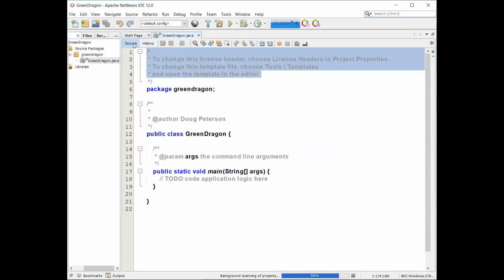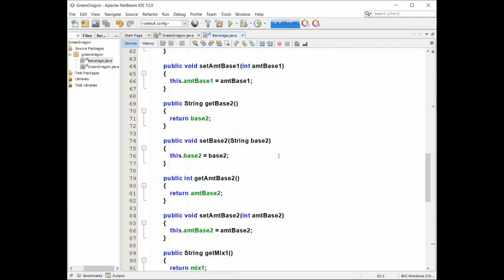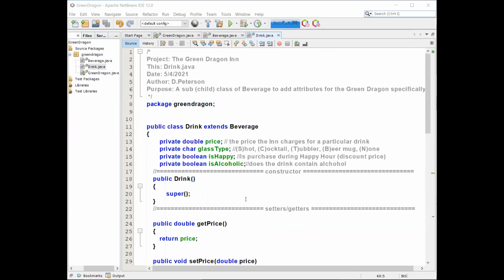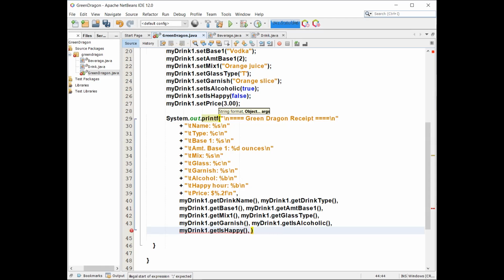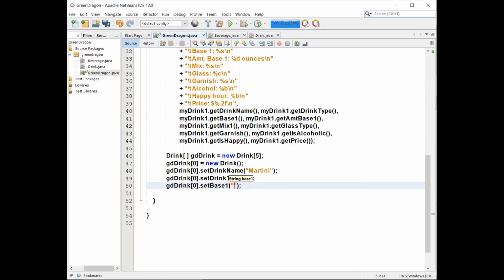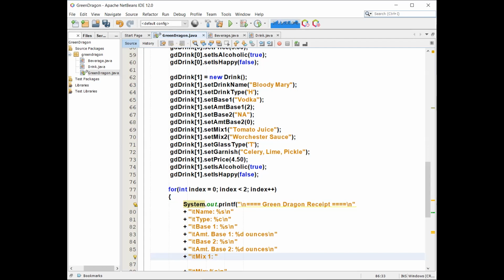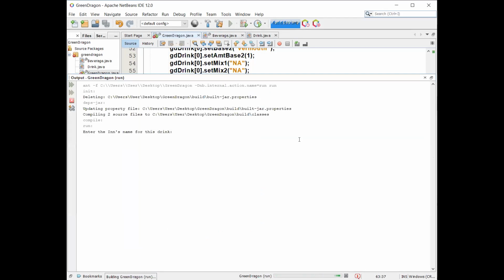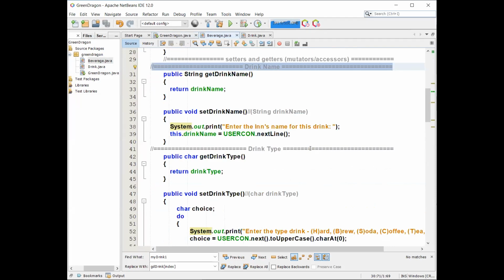CMPSC115-1928 JAVA - The Green Dragon Inn Program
A program to create drink objects with a super and sub class.